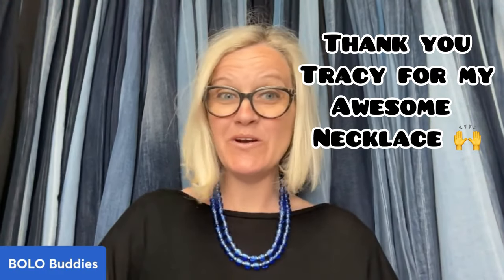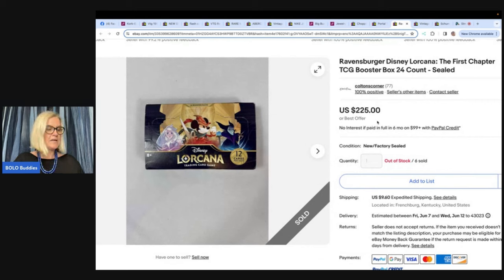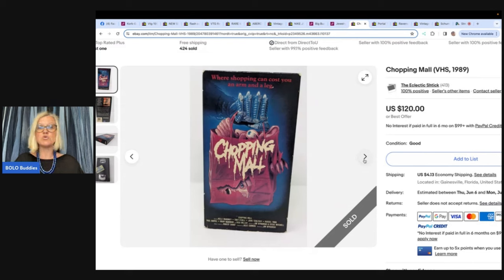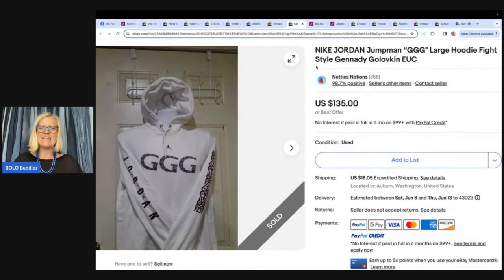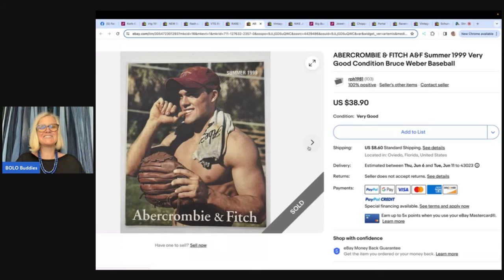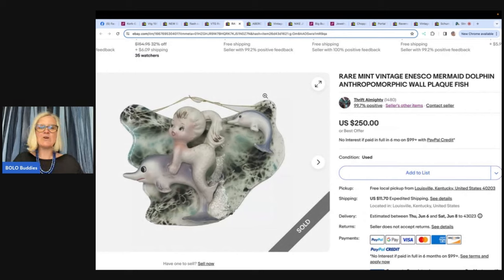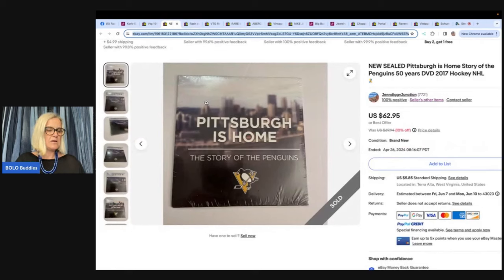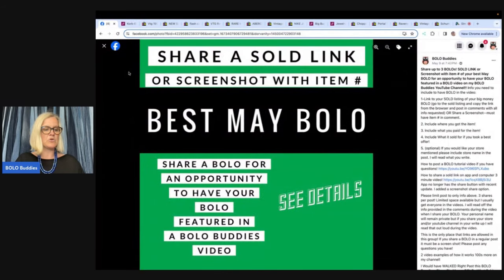What? This Unexpected BOLO Actually Sold Resellers Share Big Money BOLOs What Sold